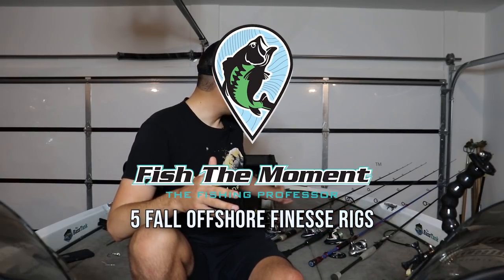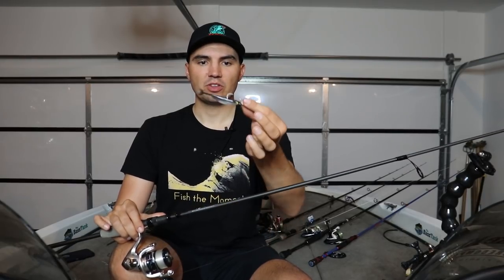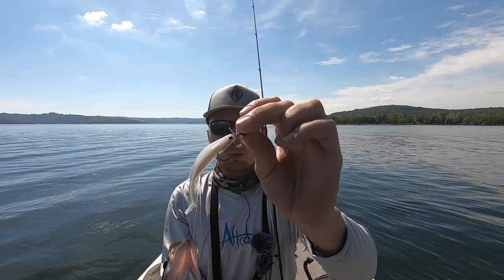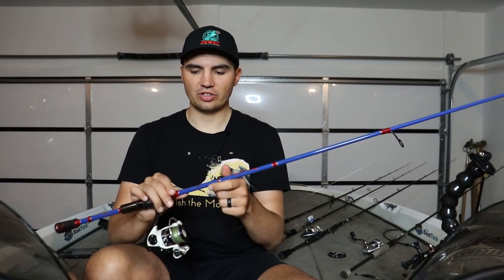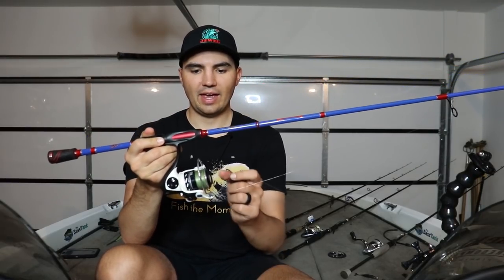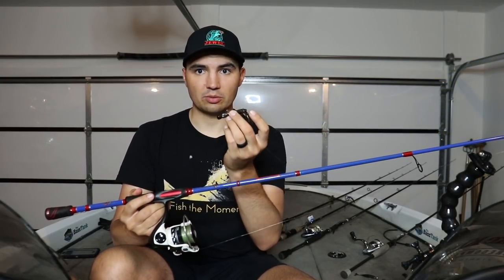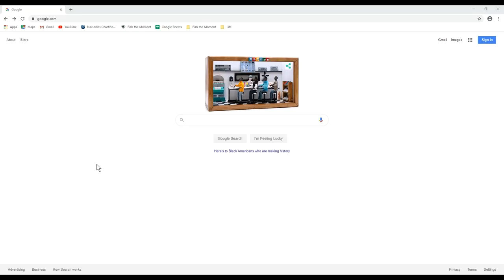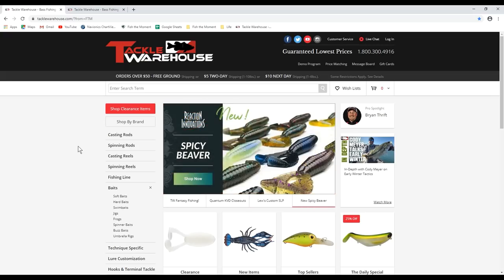Finesse Fishing Tricks You Didn't Even Know to Try!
In this video, Jonny shares 5 finesse bass fishing rigs for tough fall fishing conditions. He gives tips and techniques for fishing offshore with drops shots, swimbaits, neko rigs and more, including rod, reel, line, and bait recommendations. Hope you enjoy!

-Jonny

Video Mentioned:

Complete Guide To Video Game Fishing | Sonar, Tackle, and Areas Explained

This Retrieve Has Been a Pro Secret for 5 years! | Deep Water Neko Rig

All My Offshore Baits, Rods, and Reels Explained! | Offshore Bass Fishing Setups

Equipment Mentioned in this Video:

Megabass Okashira Screwhead

Megabass Okashira Jig Head

Megabass Spark Shad

Yum Dinger – 3in

Cumberland Pro Lures Neko Weights

Roboworm Straight Tail Worms

Bullet Weights Drop Shot Weights

Yamamoto Kut Tail Worm  - 6.5 inch

Dobyns Nail Weights – 1/8 oz

Gamakatsu G-Finesse Stinger Wacky/Neko Hook-  1/0

Quantum Smoke S3 Spinning Rod 7'4" Medium

Sign up for My Advanced Bass Fishing Electronics Seminar!

Maps:
Google Earth